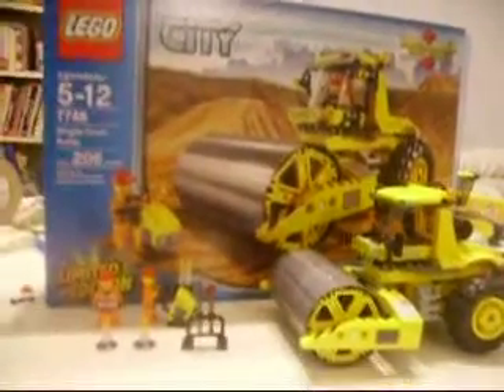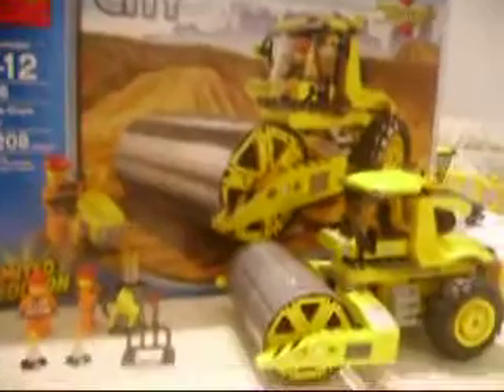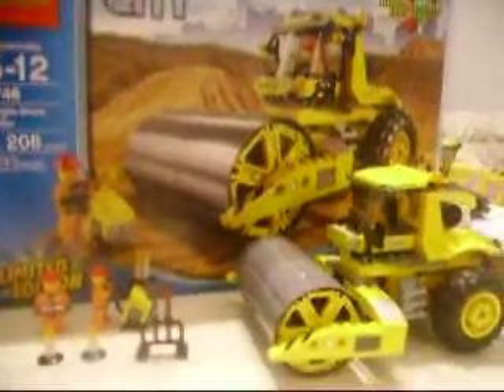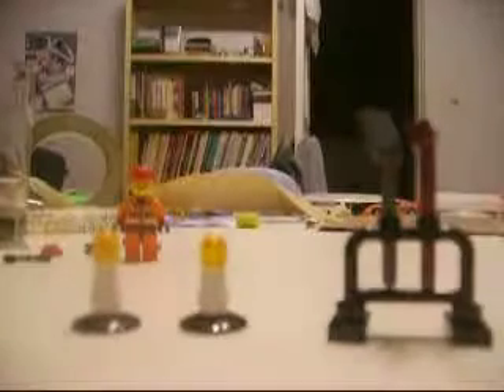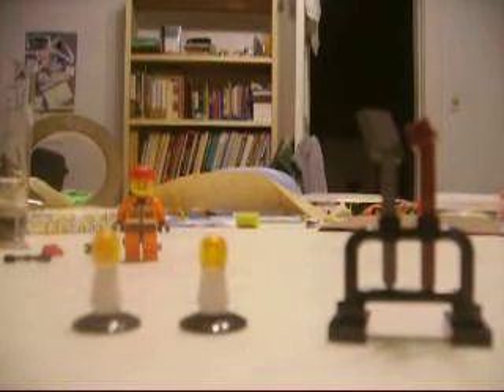lego city SINGLE DRUM ROLLER reviuew SET 7746